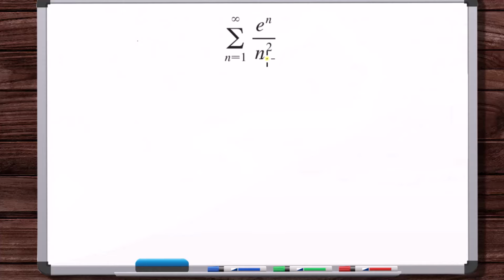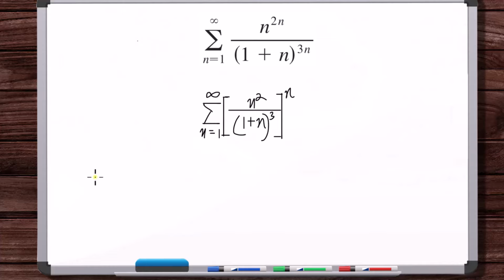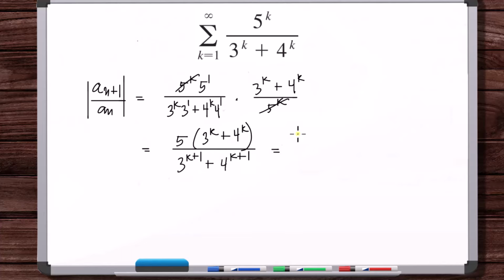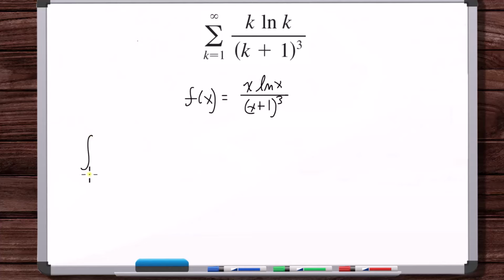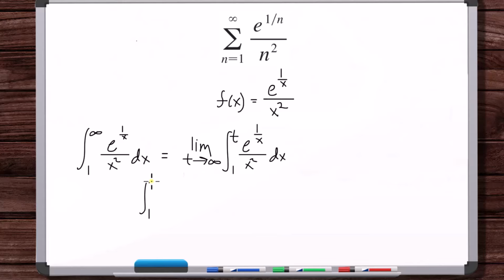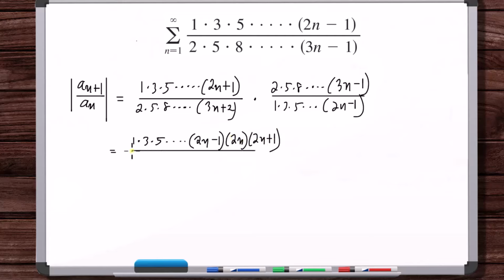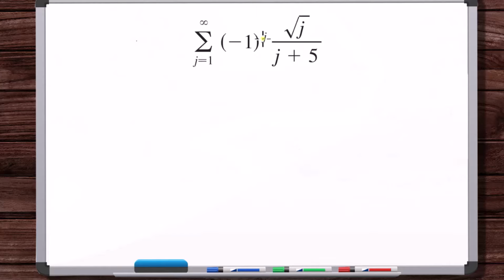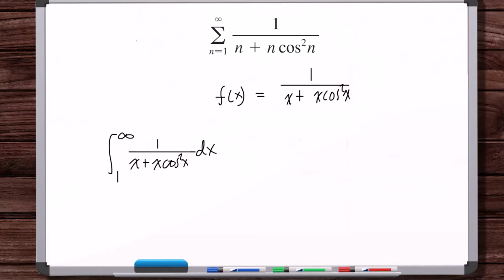Convergence Testing Half Marathon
In this video, we work an array of convergence testing problems. We are given a series with no context, and asked to determine if that series is convergent or divergent using any of the methods of testing for convergence that we have learned.